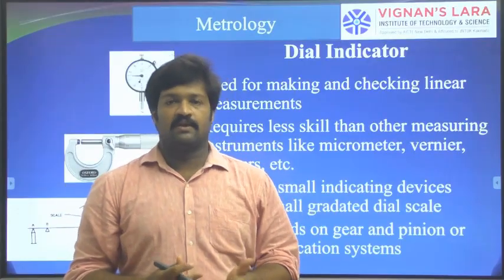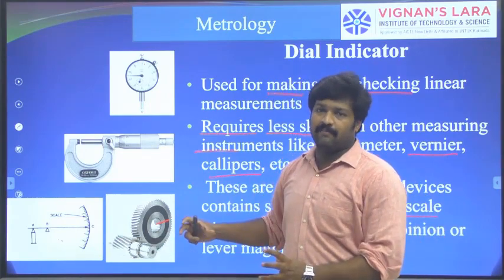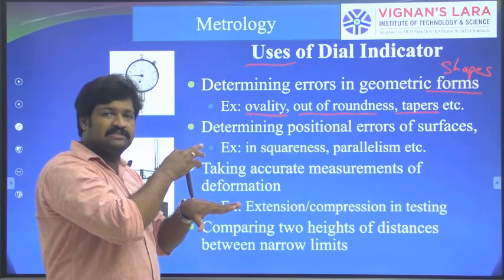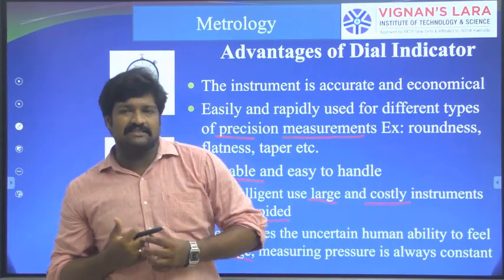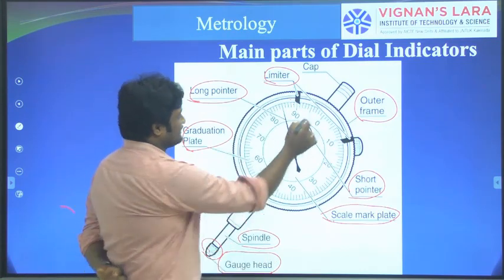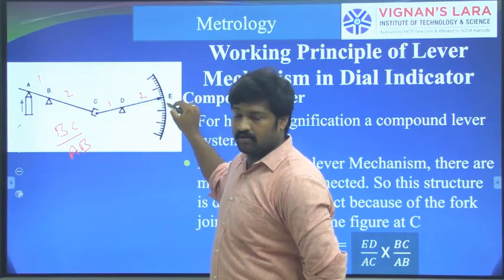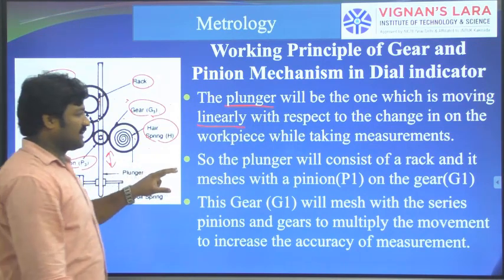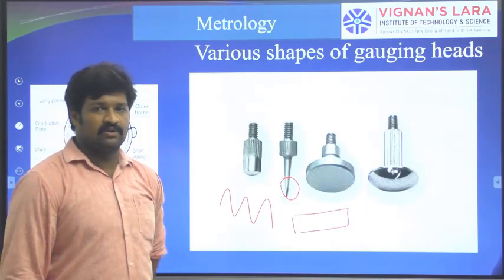Metrology Unit II Part 6 Dial Indicators